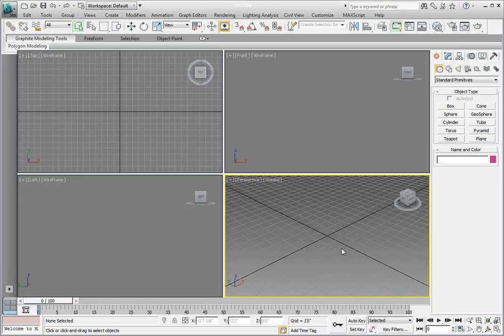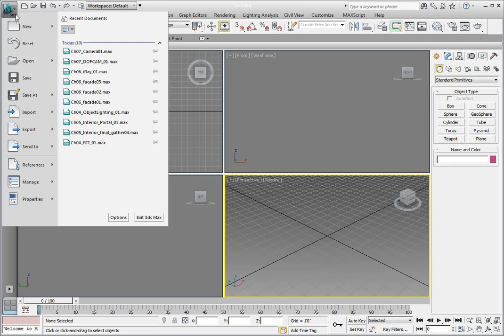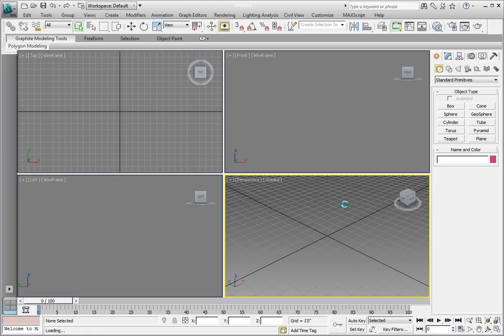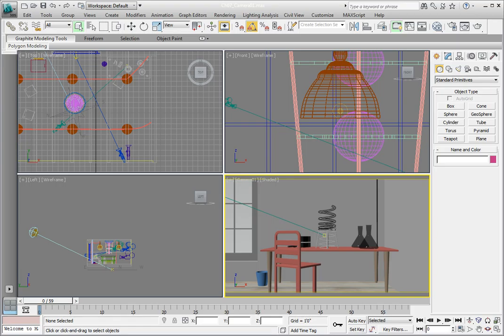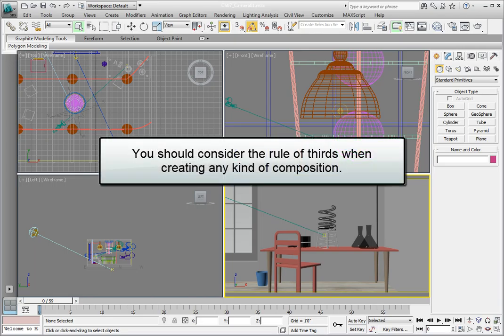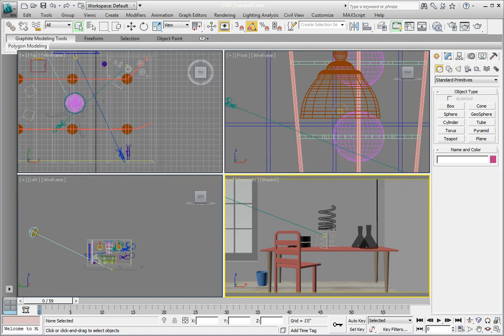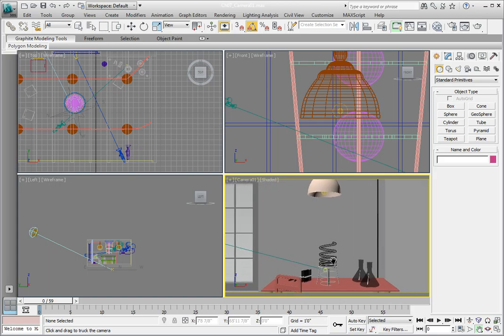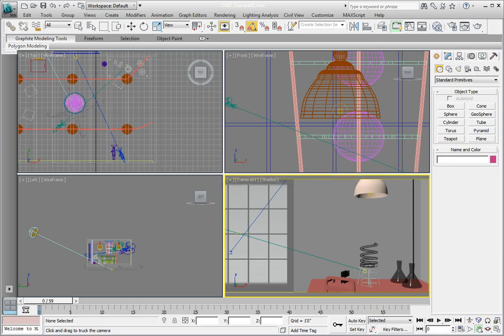Lecture 145 Teached by Steven Schain Free 3ds Max Tuts by Aamir Nadeem Web and Software Developer